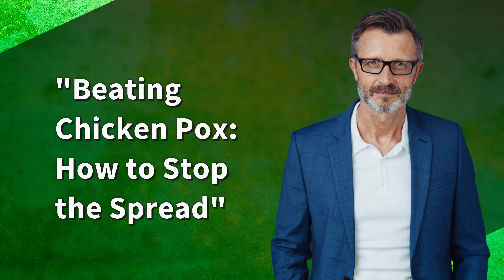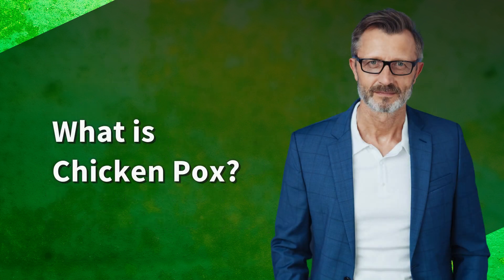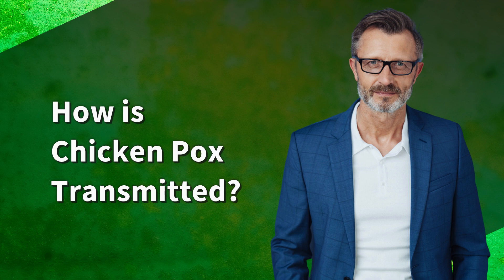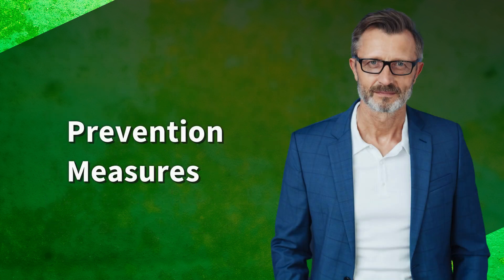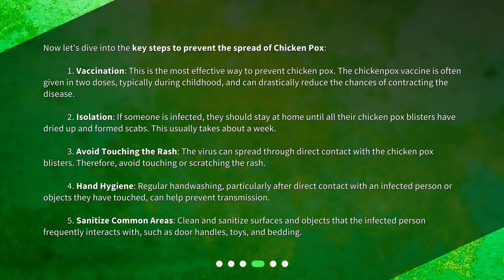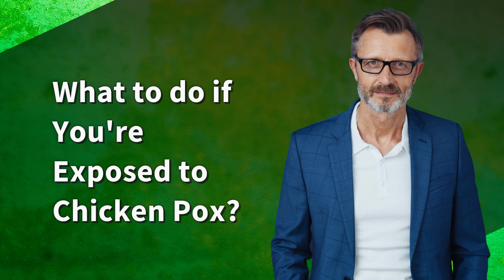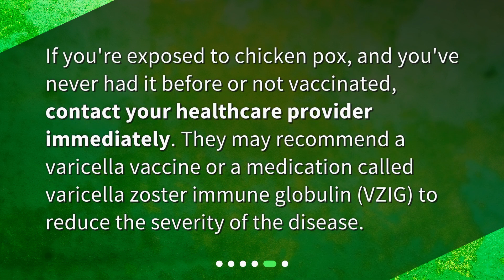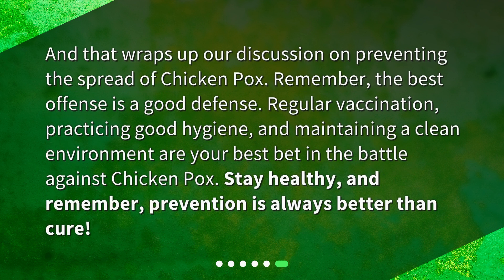"Beating Chicken Pox: How to Stop the Spread"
What steps can be taken to prevent chicken pox from spreading? • Beating Chicken Pox: Learn how to prevent the spread of this highly contagious disease with our expert tips! From vaccination to proper hygiene practices, we've got you covered in this must-watch video. Don't let Chicken Pox ruin your day - take action now and stop it in its tracks!

00:00 • "Beating Chicken Pox: How to Stop the Spread"
00:24 • What is Chicken Pox?
00:52 • How is Chicken Pox Transmitted?
01:12 • Prevention Measures
02:18 • What to do if You're Exposed to Chicken Pox?